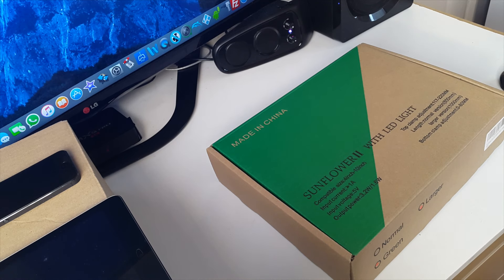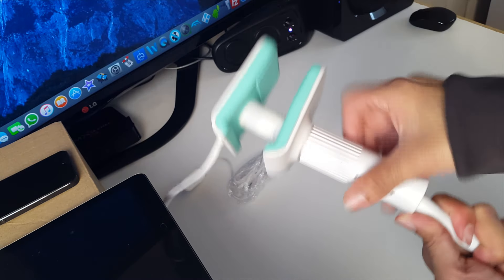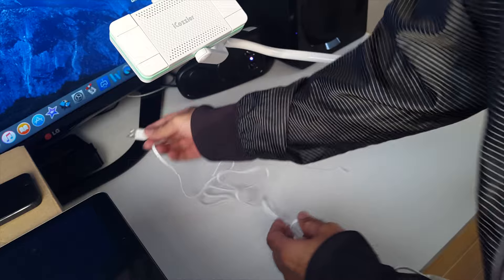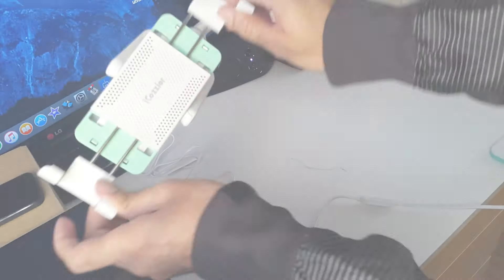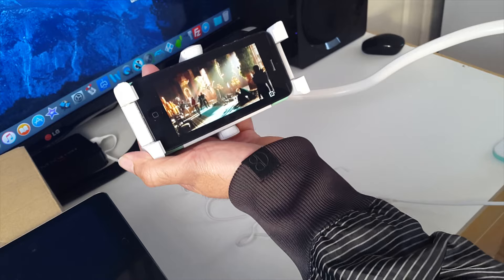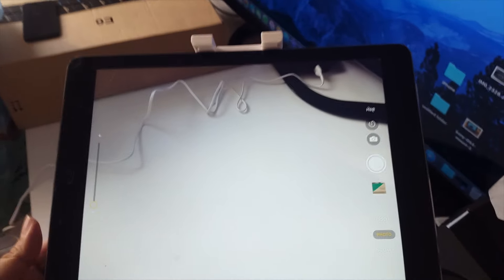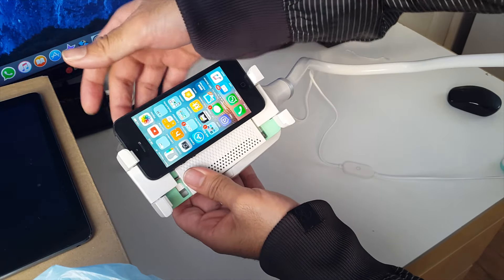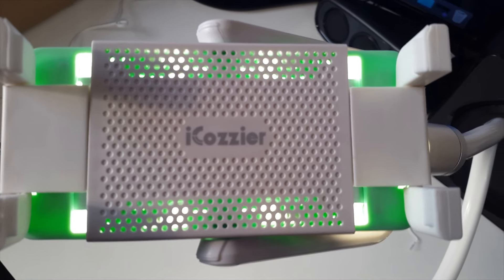iCozzier Multifunction LED Lamp Lazy Bracket For Mobile, Tablets / 100cm -Long Arm / 360 Swivel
iCozzier Multifunction LED Lamp

Ultra-stable Gooseneck Lazy Bracket Adapted To Most Mobile Phones And Tablet Computer/ 100cm -Long Arm / 360-Degrees Swivel / Screw Lock / Available For Office , Bedroom , Bathroom, Kitchen, Table And Bed etc (White)

If you like this product and want more information on where to buy:

My Full Written Review of the iCozzier Universal Long Lazy Arm Mount, Lamp & Tripod.

The quality of this product is very high, unit looks and feels quite modern and expensive.

The long arm is made from a thick wire which can bend any way you like but requires reasonable amount of strength to bend.

The long arm extends 100cm and the head mount can swivel 360 degrees, where you can attach your mobile phone or tablet.

You can use this Universal Long Arm Mount in your office, bedroom, bathroom, kitchen literally anywhere. You can even attach the clip to your headboard and it will double as a night lamp and your device mount.

The head unit where you attach you phone or tablet, doubles up as a powerful LED light with 2 power levels or fully secure mount for a phone or tablet.

Also if you position your phone or tablet a little higher than intended you can actually use this device to make videos and see the viewfinder and the added lighting is always a plus point.

The attachment that secures the long arm to the desk is a screw thread and a plastic clamp which has a soft but strong inner rubber material so this will not scratch or leave any marks on your desk. Also the clamp attaches to the desk very secure and firm and once in place it will not move, unless you loosen the thread.

Once you have attached your phone or tablet there is a slight wobble if you try to use your device with one hand. If you use both hand then you will find there is no wobble and very comfortable to use.

I tested my iPad air on this and it held it in place very securely and it felt safe and comfortable to use.

Final thoughts on the iCozzier Universal Long Arm Mount. This product has a very good build quality and modern design and while using it, it feels very solid and secure. Great for watch movies and reading also very good for filming videos with the added bonus of extra lighting.

Due to the excellent build quality it will protect your device and your desk. Only thing to mention is the mount will wobble if you try to use your device with one hand. If you hold your device with 2 hand like you normally would and then you have the freedom to let go of the device and it will stay in place while you read or watch your content.

So that was my unboxing and review of the iCozzier Universal Long Arm Mount/Lamp/Tripod for mobile phones and tablets.